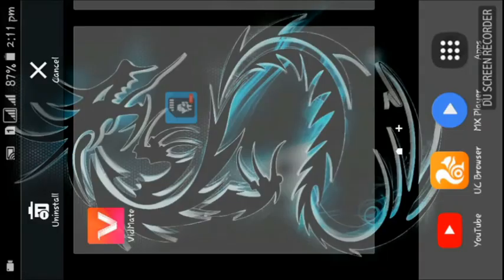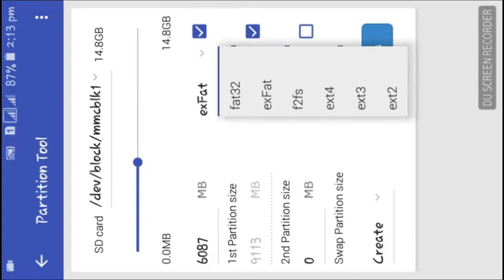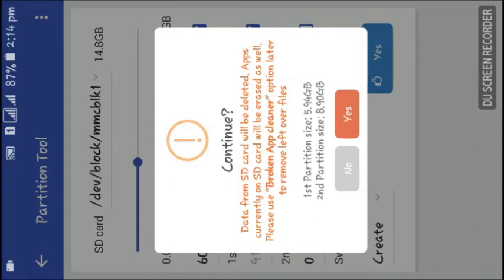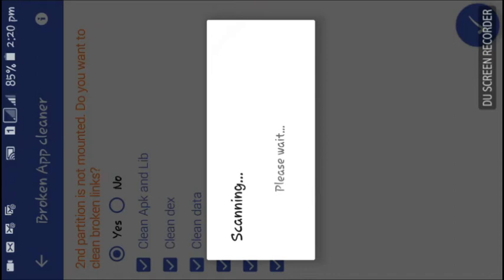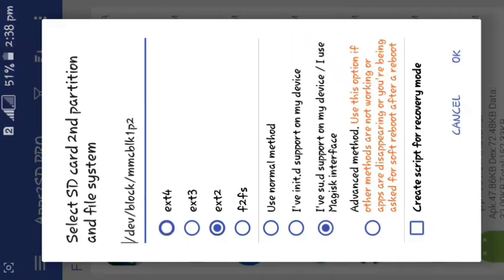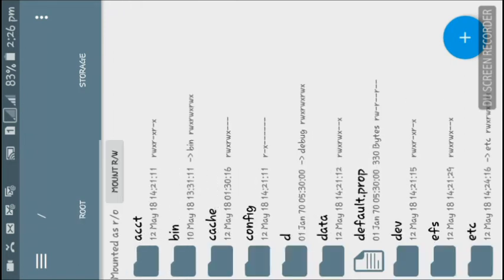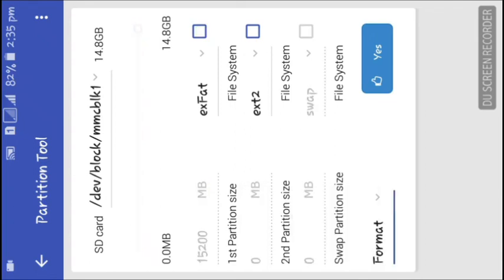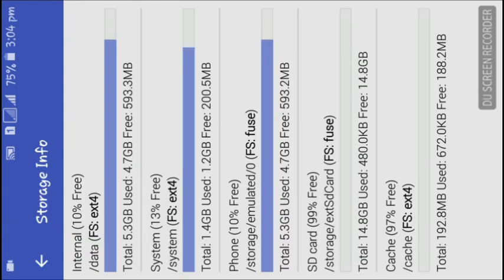how to create 2nd partition on sd card|Delete 2nd partitation,2nd partitation location? Without pc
Hello friends
 wellcome to my youtube channel
Avesek/Techstore

Today I will show you
How  To create 2nd partitation on android|How to delete 2nd partitation,Wher is 2nd partitation? Using Android without pc

You can also watch this video in english by clicking onℹ⤴ button

Notice=Root device needed and without pc
Watch full ends to be clear and kepp watching

Make sure you backup of your memory card before doing this
If you like this video than heat the like and if u don't heat the dislike comment me why u heat dislike but show me yr reaction 😤😠😬☺😊😀

All needed things download link is given below, ⤵

Watch my previous videos on

How to move,copy etc large file than 20GB on external sd extract file large than 4GB  (Root,Android)

how to use cheat on gta vice city android|Use cheat cod on gta vice city android no root work no lag

Dead trigger 2 Hack&Cheat Latest Mod apk|How to download Dead trigger2 Mod Apk|How to hack DT2 norot

How to download Modern combact 5 Mod Apk|Modern Combat 5 eSports FPS 3.0.0n mod apk/Data Hack&Cheats

PLEASE HEAT  LIKE BUTTON👌
COMMENT ME IF ANY PROBLEM
SUPPORT ME AND IF YOU NEED ANY OTHER MOD GAMES COMMENT ME BELOW 👌

How to use Any WiFi without Password 2018|use wifi throw blutooth share with your frends

How to run obb games without putting obb file on internal memory directly on externalsd work 100%

How to get likes on facebook|600 likes in 5 minute olny|No root,no hack 99% work unlimitd likes

CRITICAL OPS MOD APK 0.9.7 F350 Hack & Cheats | Invalid App Fixed Radar Hack, Anti-Ban

HOW TO CREATE FB FAKE ID WITHOUT PHONE NUM AND EMAIL
ETC ON THIS PLAY LIST⤵

NEXT VIDEO ON

ℹSHARE👌
ℹLIKE👌
ℹCOMMENT👌
ℹDAILY UPLOADE 👌
ℹSUPPORT👌
ℹMODE GAMES + TUTORIALS👌
ℹSUBSCRIBE👌
ℹTHANKS FOR WATCHING👌